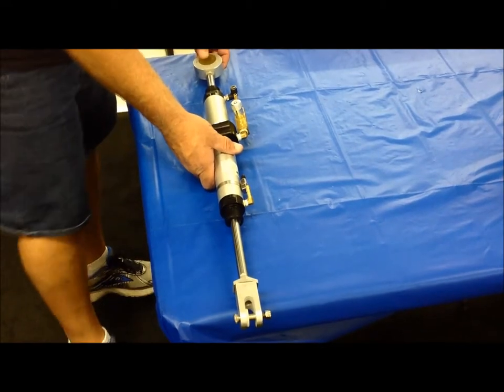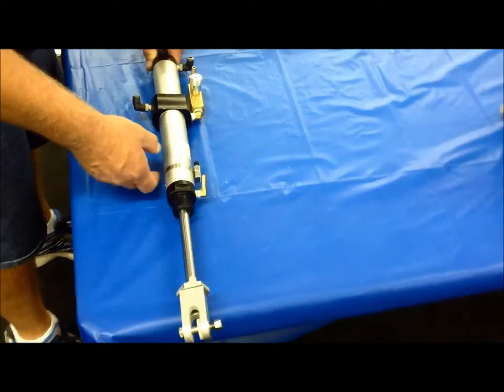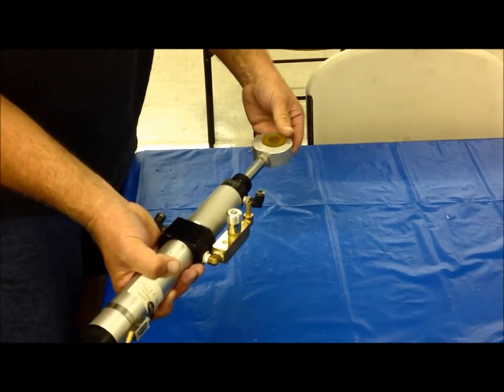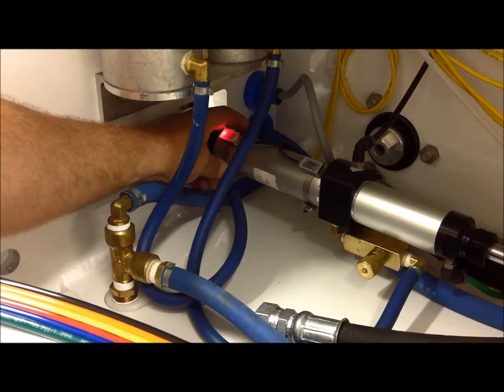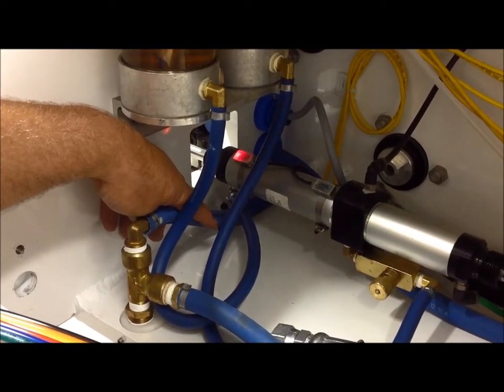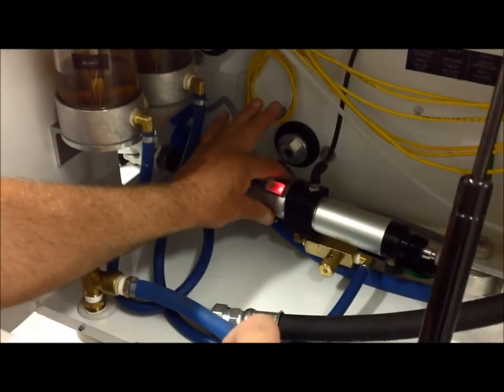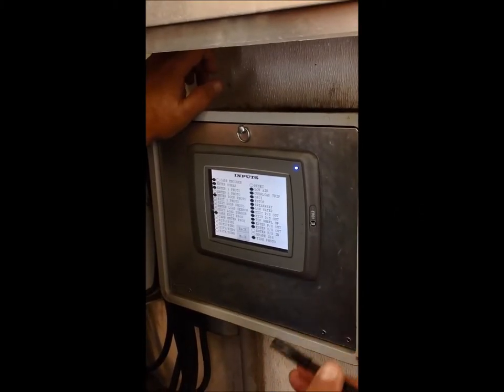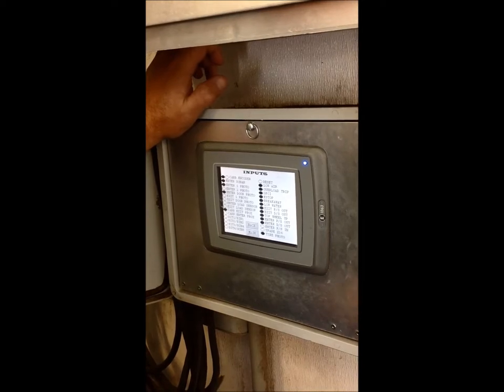Enter Not Out - Freestyler